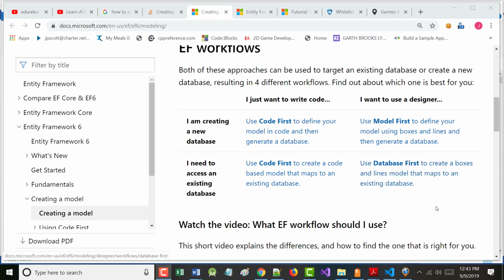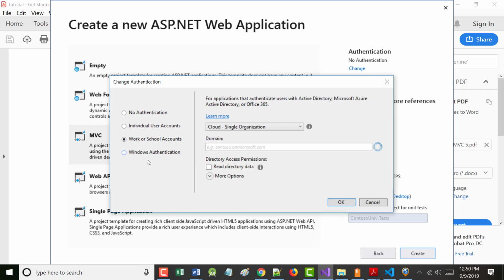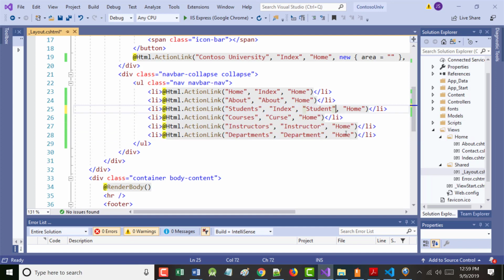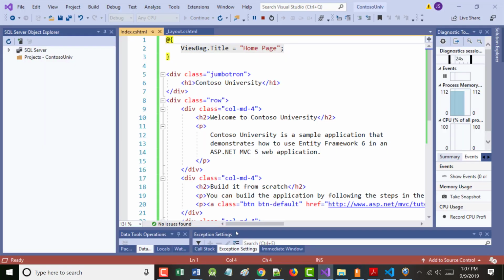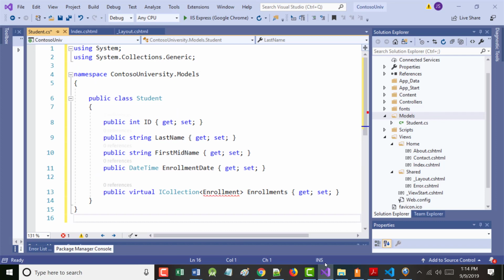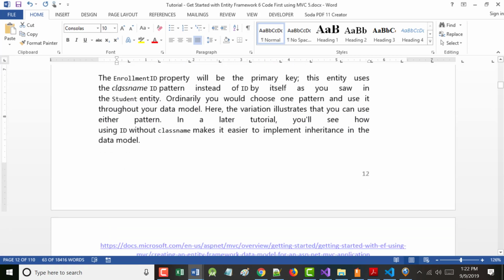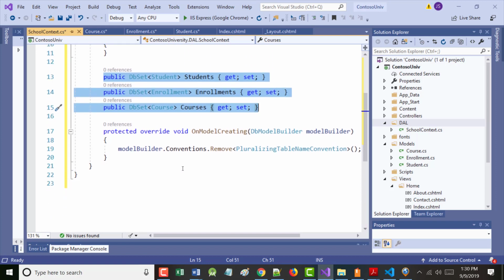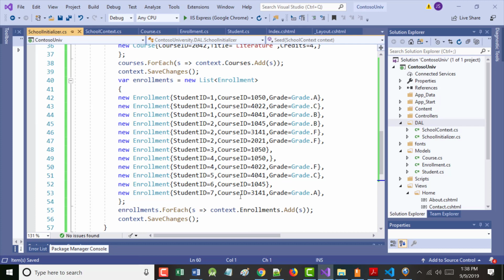AWD1111 - ContosoUniversity - CodeFirst - Part01 - 09-09-2019